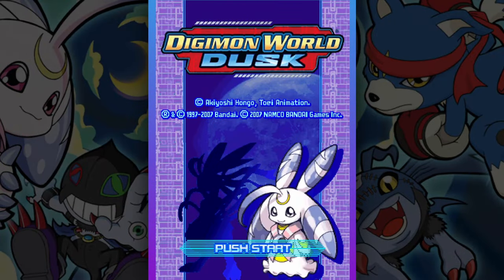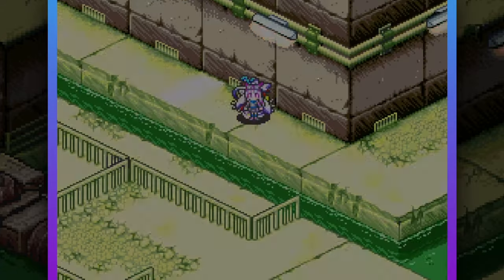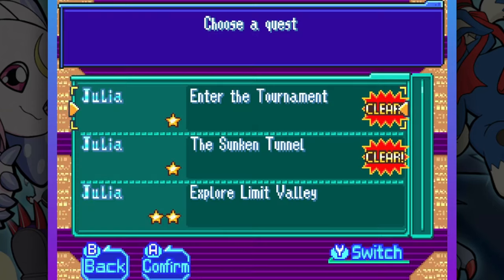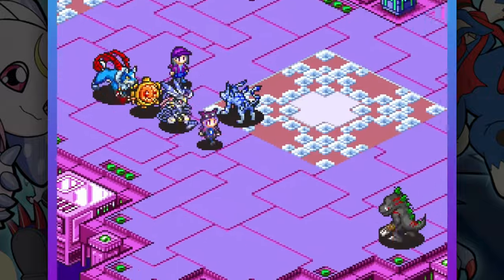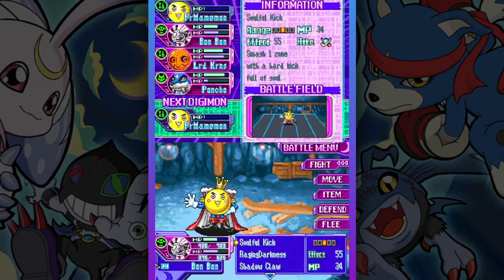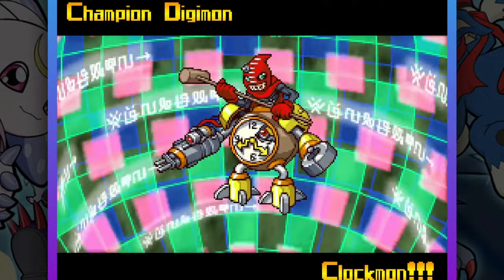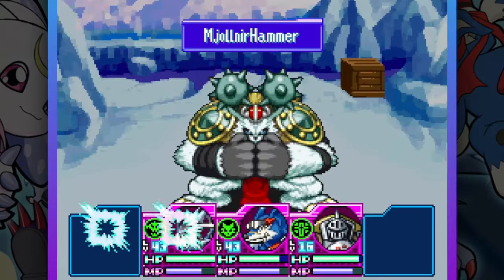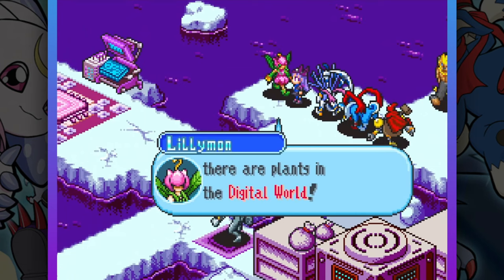Is Digimon World Dusk as Good as I Remember?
I can't believe I actually finished this video, I still don't really know what I'm doing. Sorry I sound awkward at times, I'm trying to get better at writing a script and sounding more natural when using one. The making of this video was inspired by creators like The Salt Factory and Ivon.

Side note, Digimon designs look dope but uh... why are they so ridiculously muscular? I can't be the only one that noticed that right?

00:00 Intro
00:44 Tutorial
03:35 Sunken Tunnel
05:10 Quest System Explanation
06:41 Limit Valley
08:07 Digivolution Explanation
09:47 Fruit Loop Swamp
11:23 New Team Members
12:00 Light Fang Assault
13:55 I Hate the Palette Amazon
17:33 Thriller Ruins
19:20 Access Glacier
22:04 Merchant of Death
25:21 The Final Battle
30:45 Final Thoughts